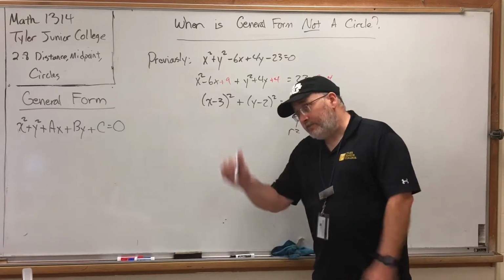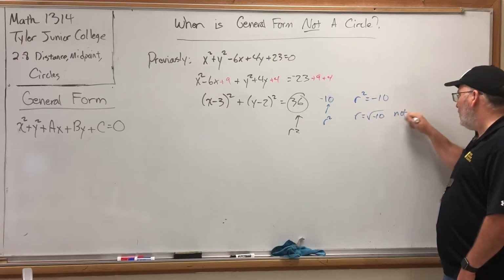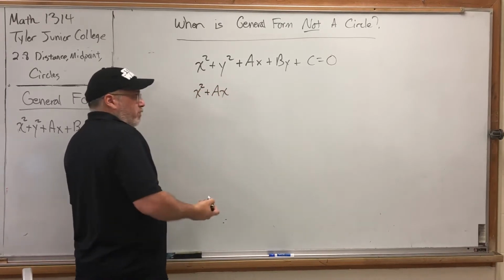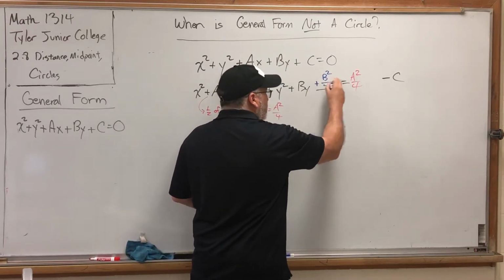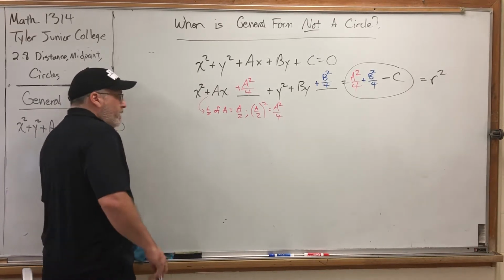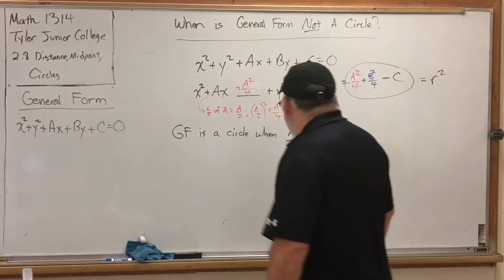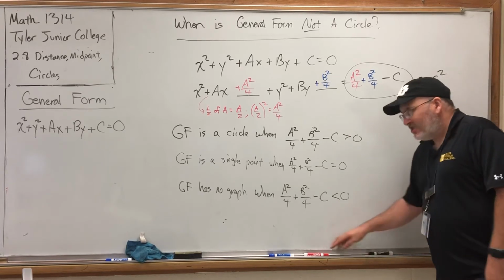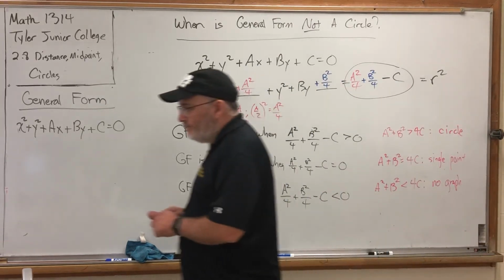2.8.9 Distance, Midpoint, Circles – When is General Form NOT a Circle?